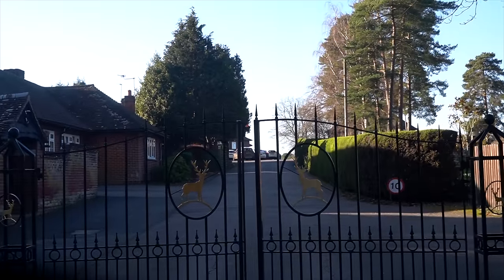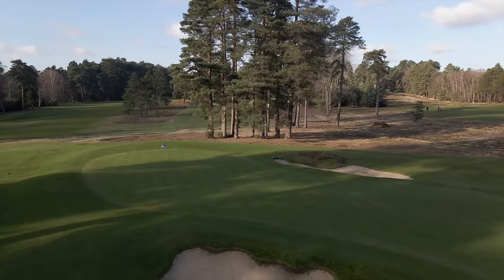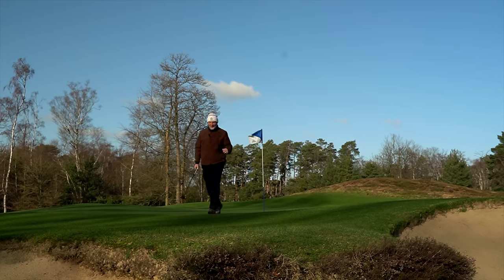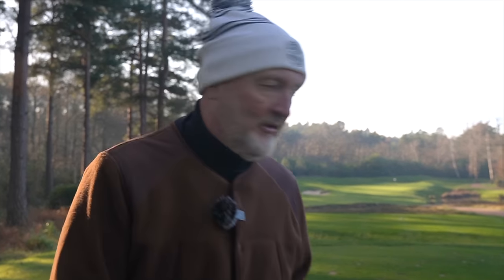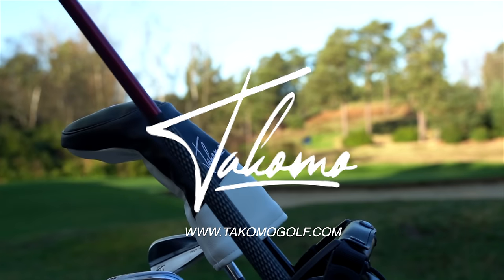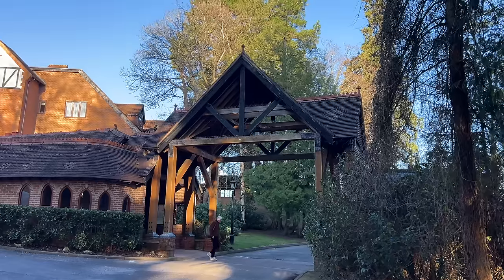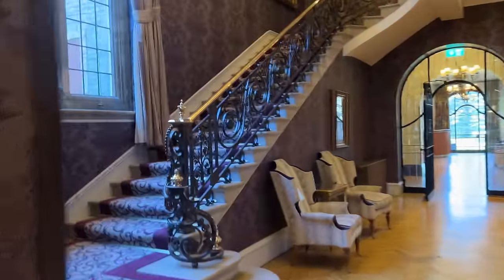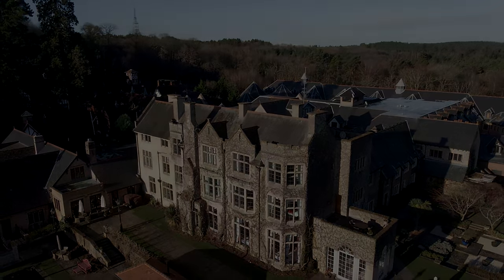The Berkshire Golf Club - Off the beaten track Episode 9